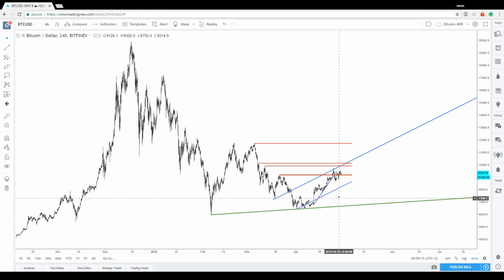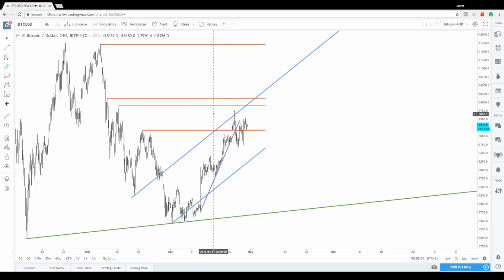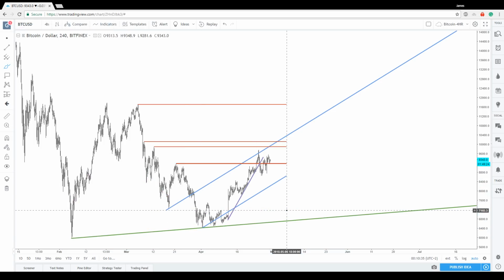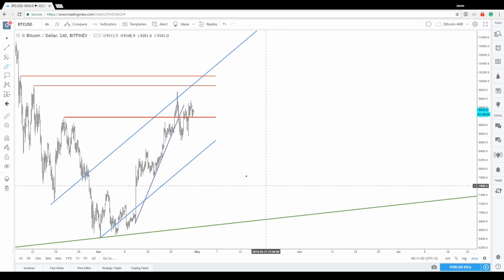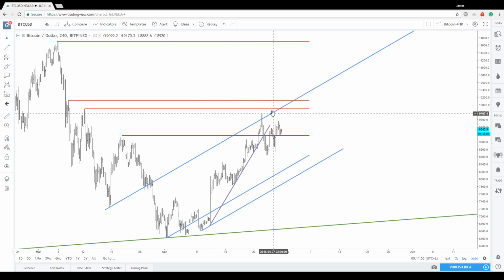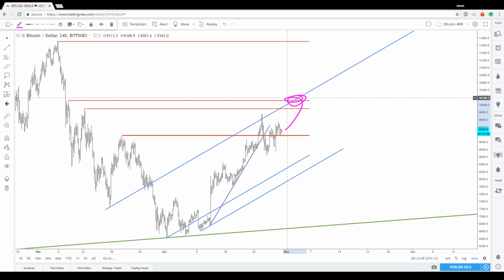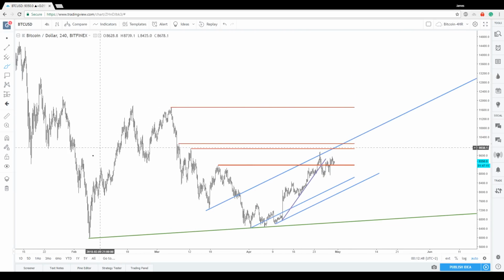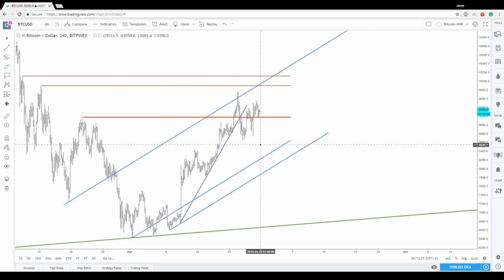Bitcoin Chart Analysis April 29 2018 - Coiling for Another Leg Up?